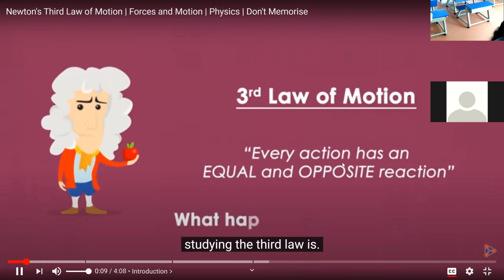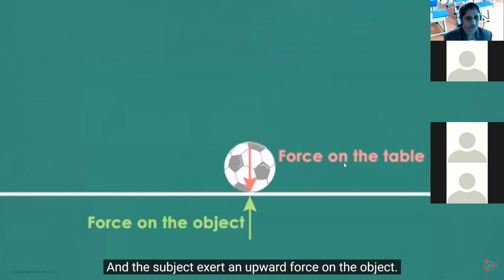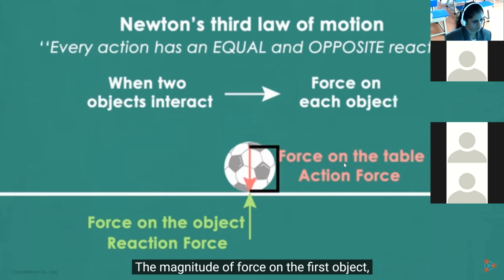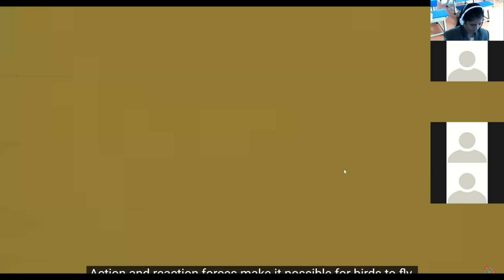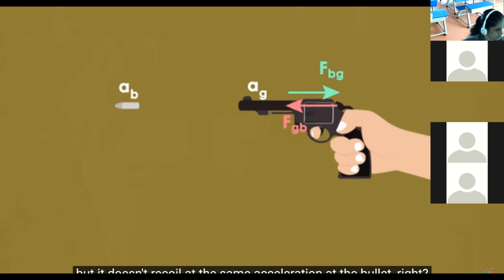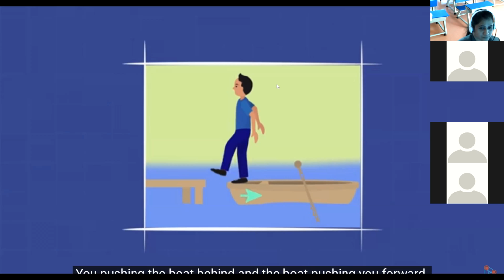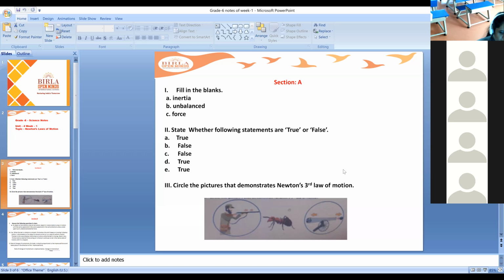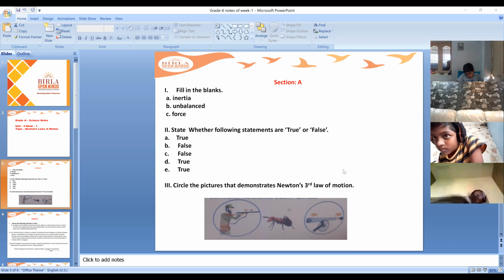Grade -6,Topic -Newtons Third Law of motion,Date- 16 -11- 2020